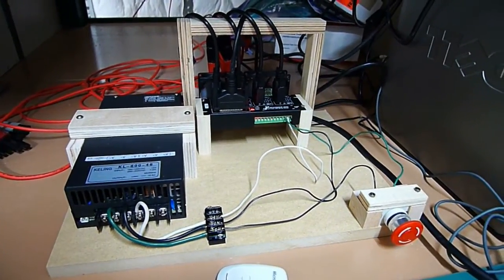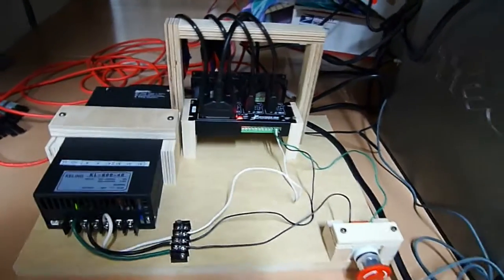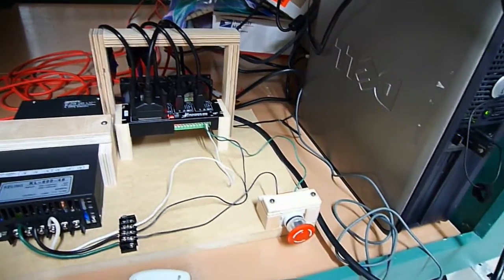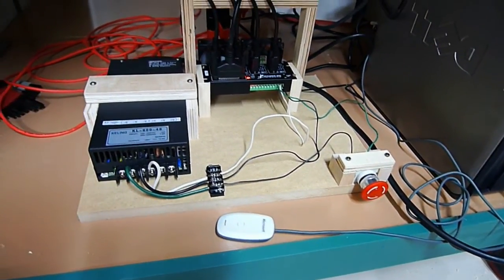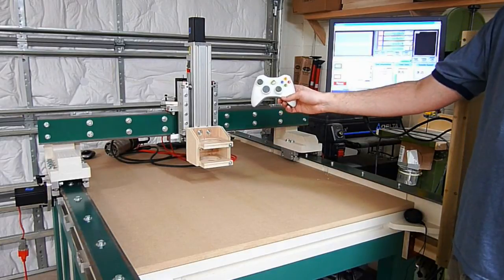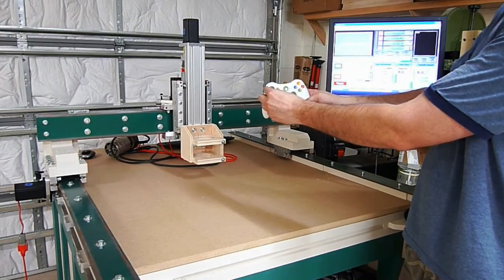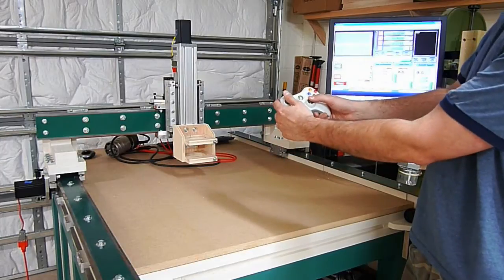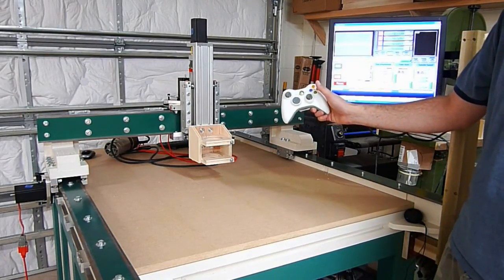Wetland CNC Router Part 20 - Xbox 360 Controller Upgrade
This video is a quick update on my wiring / cooling solution for the mean time. It also shows the Xbox 360 Controller having its way with the machine...in a good way. I absolutely love this upgrade, far better than using the keyboard to control it.

Props to "Kronos Robotics" for the tutorial on this. It made it stupid simple to do.